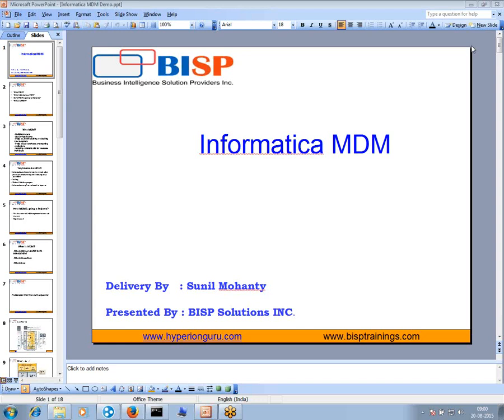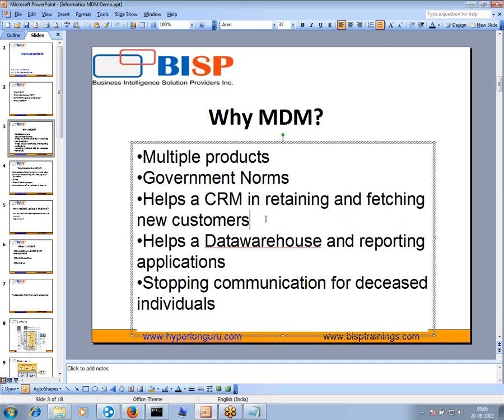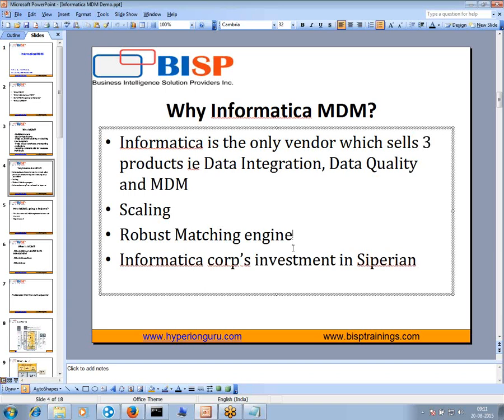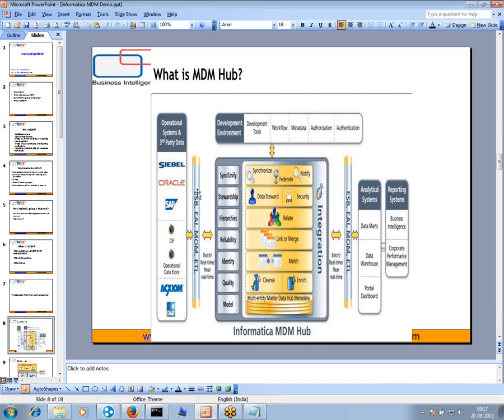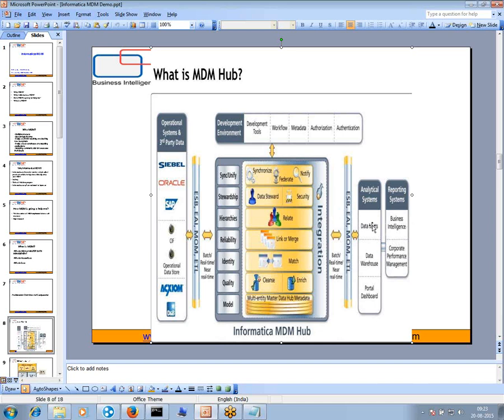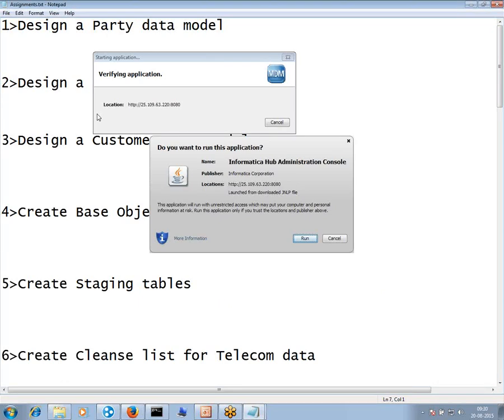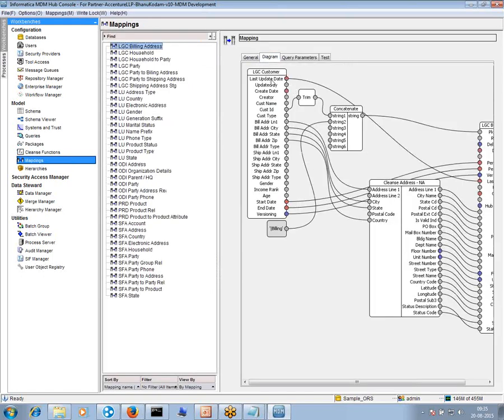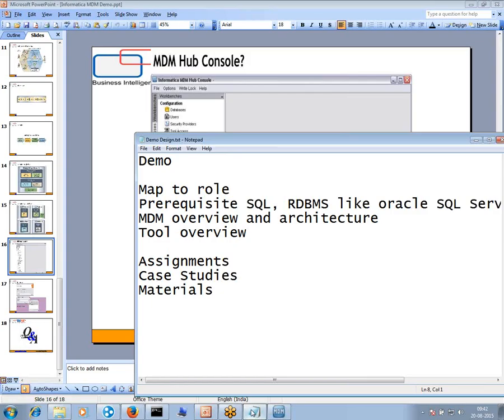Informatica MDM Introduction